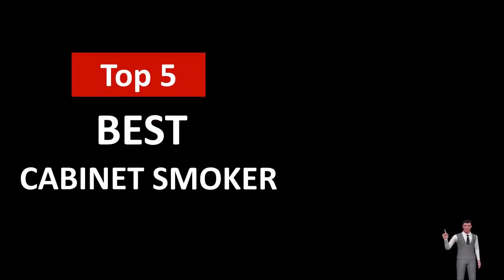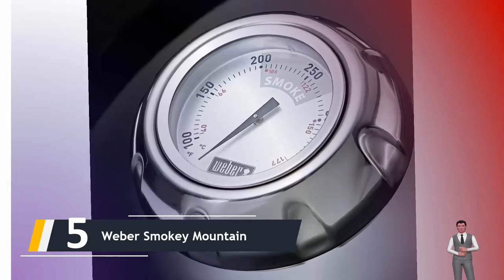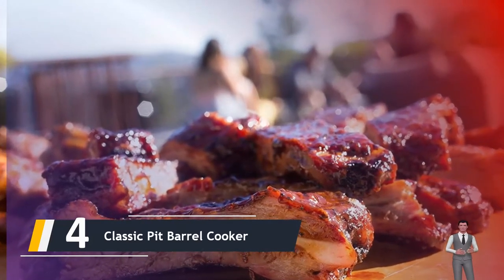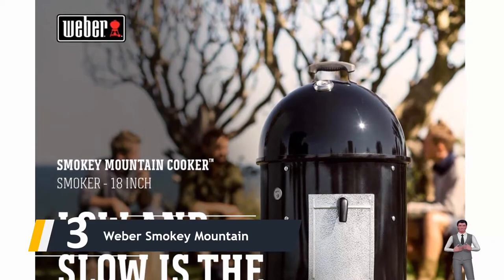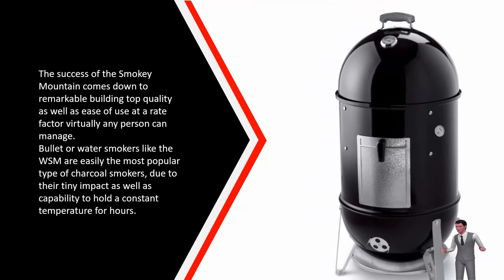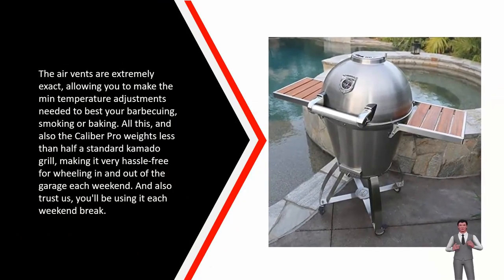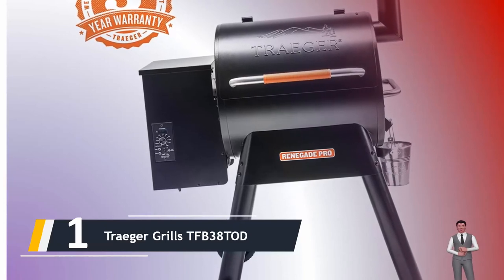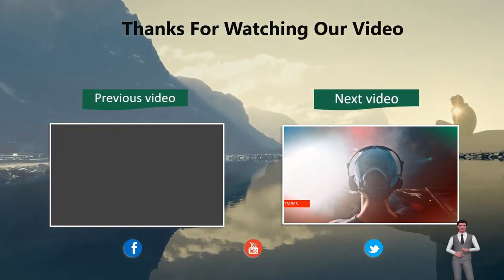Best Cabinet Smoker - Cabinet Smoker Reviews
Top 5: Best Cabinet Smoker

1. Traeger Grills TFB38TOD

2. Caliber Pro Kamado Grill

3. Weber Smokey Mountain

4. Classic Pit Barrel Cooker

5. Weber Smokey Mountain

TopSmartList is a participant in the Amazon Services LLC Associates Program, an affiliate advertising program designed to provide a means for sites to earn advertising fees by advertising and linking to Amazon.com. As an Amazon Associate I earn from qualifying purchases.